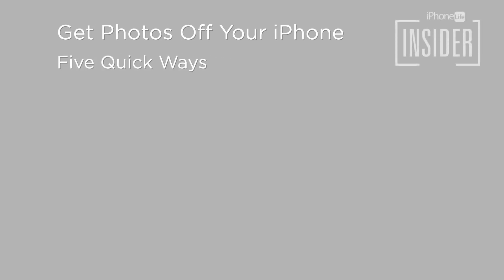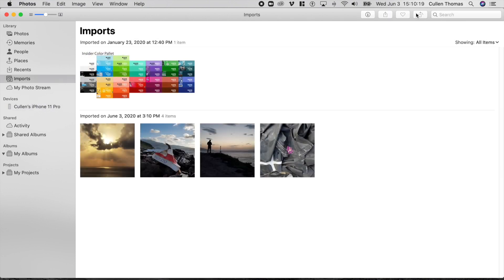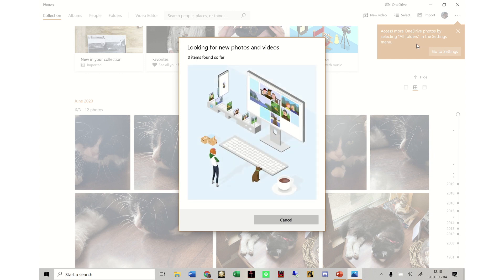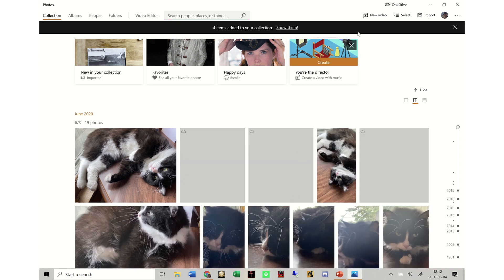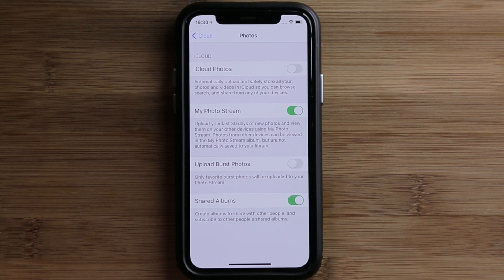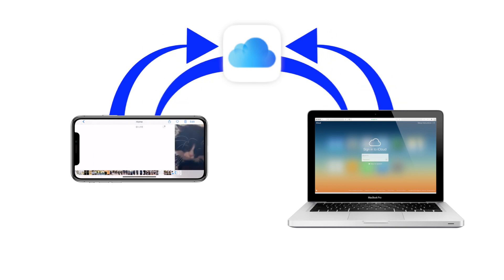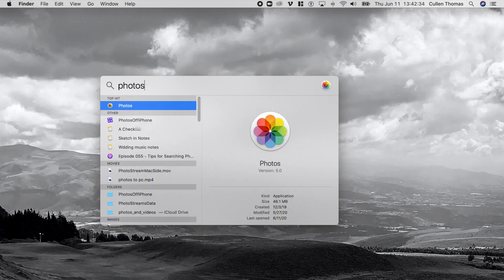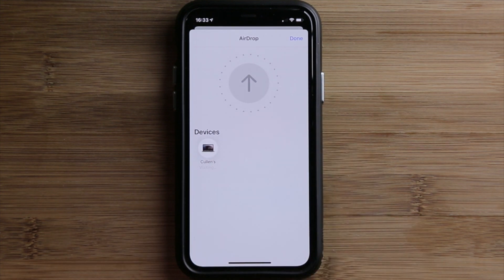5 Quick Ways to Transfer Photos from iPhone to Computer Mac or PC Using iCloud & AirDrop 2023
Our devices have become our go-to cameras, which means we can’t avoid importing our pictures from iPhone to computer forever. If you’re wanting to know how to transfer pictures from your iPhone to your computer, you have lots of options.

0:00 - Info: Ways to Transfer Photos from iPhone
0:16 - Transfer Photos to Mac With a Cable
0:51 - Transfer Photos to PC With a Cable
2:15 - Import Photos from iCloud Photo Stream
3:13 - Sync Photos With iCloud
4:29 - AirDrop Photos

The classic way to download pictures from your iPhone is to use the photo transfer feature in the built-in Photos app that both Mac and PC offer. You can also import photos from iPhone to Mac wirelessly by using iCloud. Or if you have a newer Mac, you can use AirDrop for an incredibly easy transfer of photos to your computer.

Getting photos off your iPhone may be frustrating, but it doesn't have to be. This article will make transferring your pictures from iPhone or iPad (even the newest devices like the iPhone XS and the iPhone XR) to a Mac or PC a breeze.

How to Transfer Photos from iPhone to Computer (Mac)
1. Connect your iPhone to your computer with the USB cable.
2. The Photos app on your Mac will automatically open. If it doesn't, open your Applications folder and select the Photos app.
3. Select File from the top menu, then select Import.
4. *Transfer Photos from iPhone to Computer*

You can download select photos by holding down the command key on your keyboard while clicking all the photos you want to transfer, then click Review for Import.

- iOS 15 Update: Photos Not Uploading to iCloud? 6 Ways to Fix iCloud Photo Syncing Issues